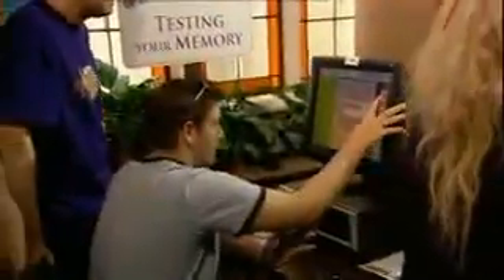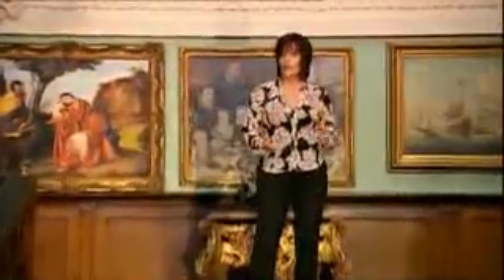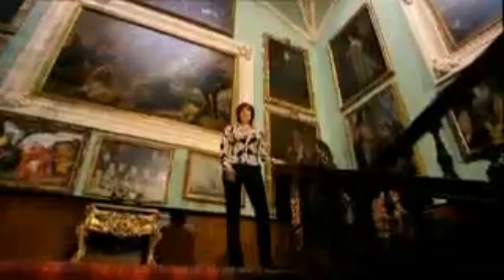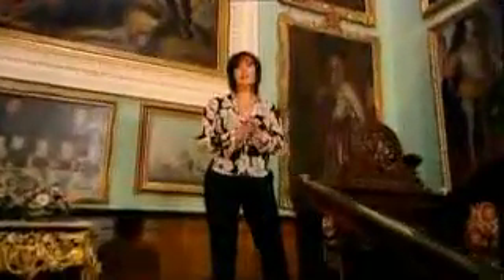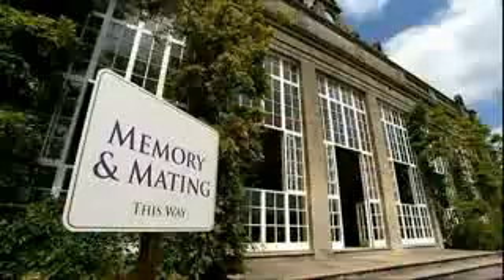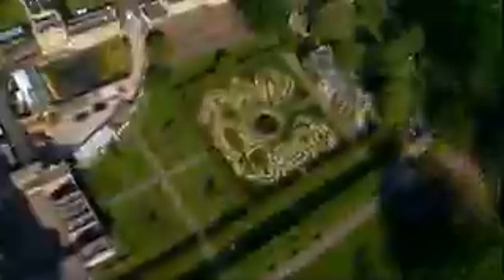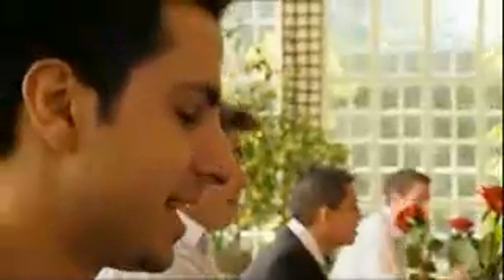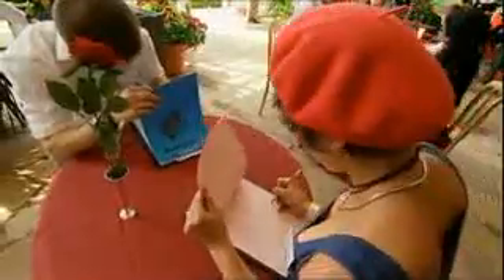How to Improve your Memory part 09 of 12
How to Improve your Memory